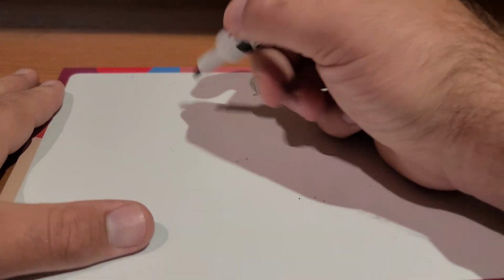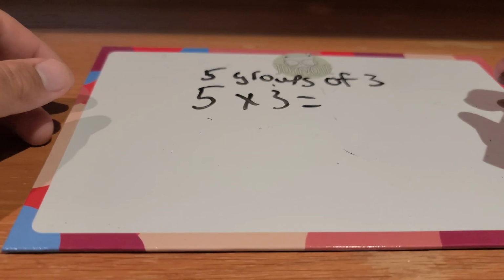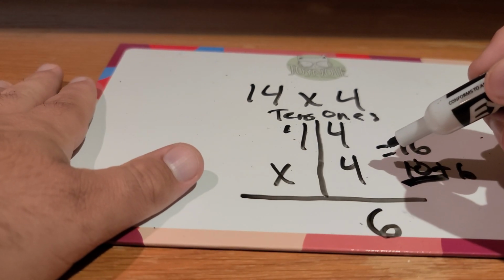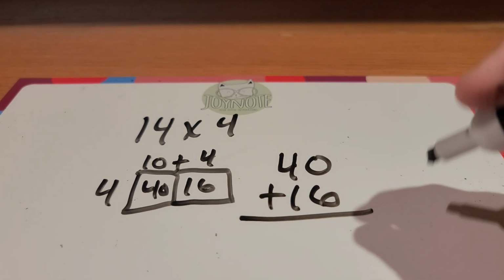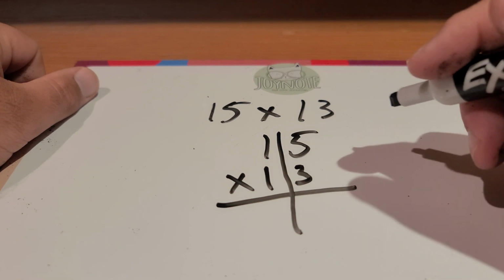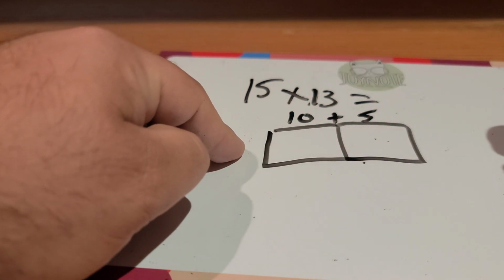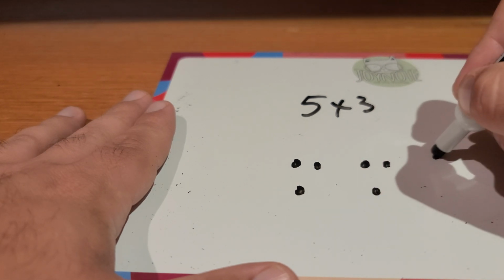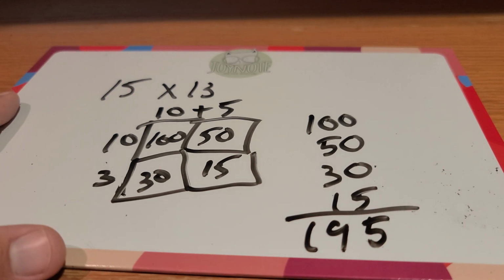A Lesson on Different Ways of Multiplying Numbers : Single Digit/1 Digit x 2 Digit/2 Digit x 2 Digit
This is a lesson in multiplying numbers. I show the basic ways of multiplying single-digit numbers to grow fact fluency. We then dive into multiplying 1-digit by 2-digit numbers. I show how to multiply using the standard vertical method and a new method called the "Box Method". Which breaks the number down into their place values. We then take these 2 ways and apply them to 2-digit by 2-digit multiplication.

I also have a Teachers Pay Teachers (TPT) store. Please check it out and see if there are any products that will be able to support you!